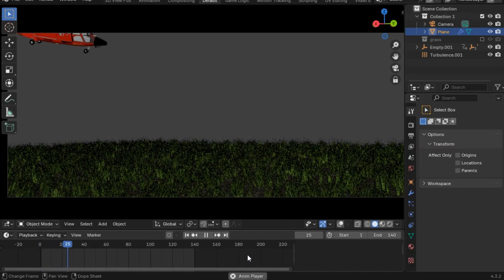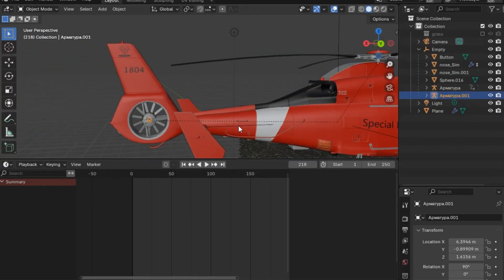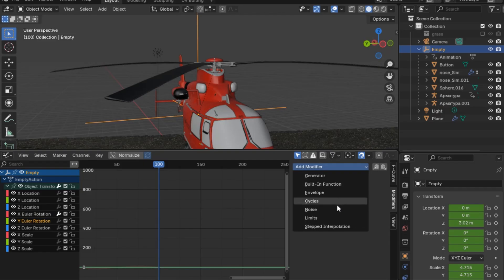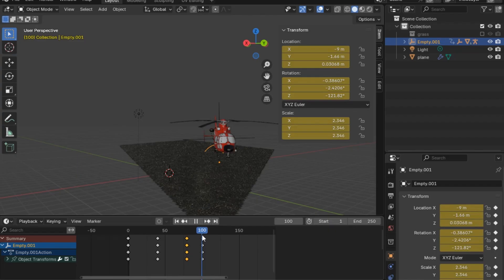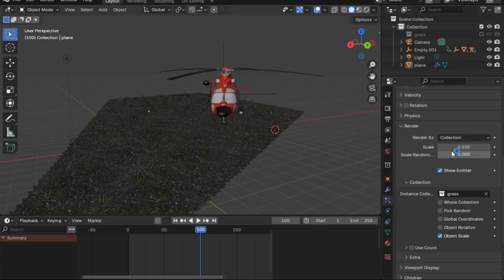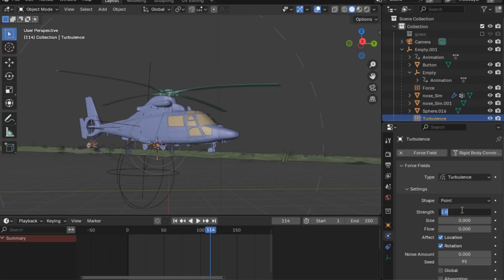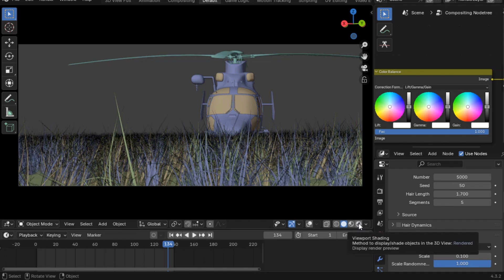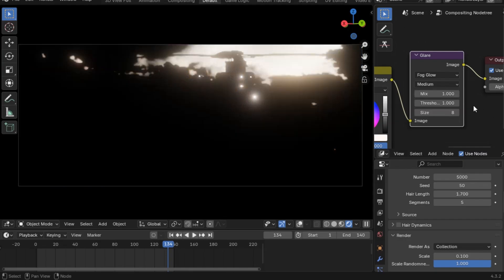Helicopter realistic animation tutorial in Blender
In this video I will show you , how I animate helicopter
using graph and noise modifier .
I will leave the blender file link along side with the ressources pack so that all you have to do is download them and follow the tut step by step to create your first helicopter animation

Get the blender file here

😇Thanks alot for 500 subs, let's make it a 1k soon😇